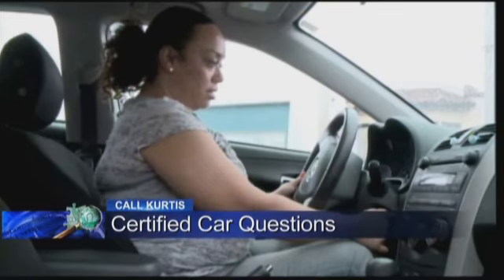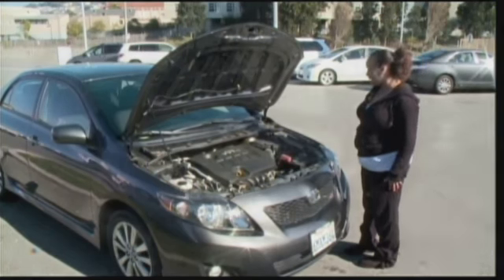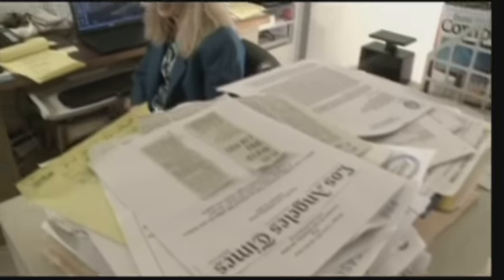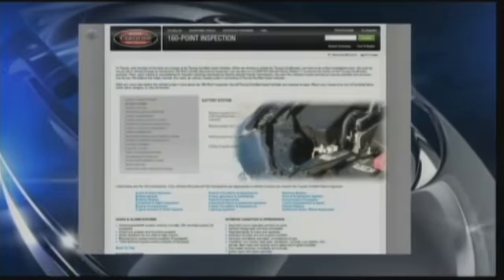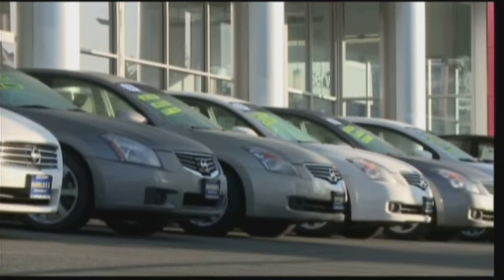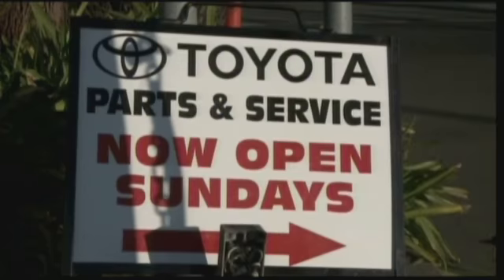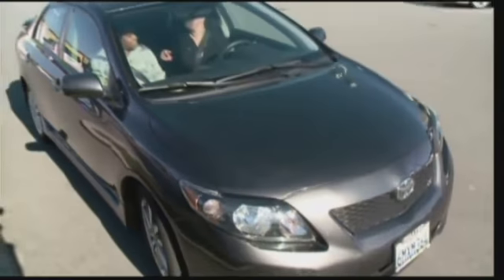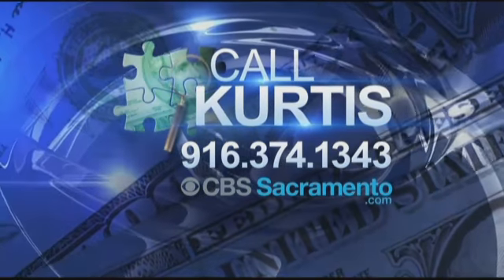Call Kurtis Certified Used Cars Feb 12 2011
Watch the CBS13 News live in their entirety at 10 at noon, 4, 5, 6 and 10